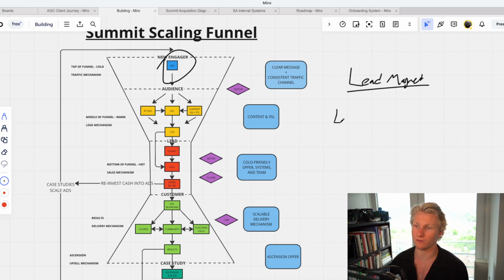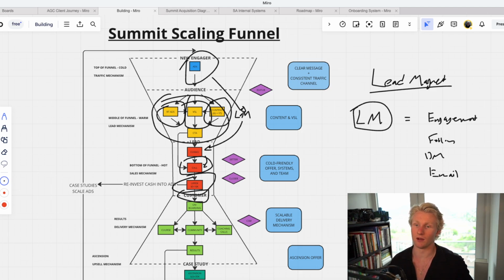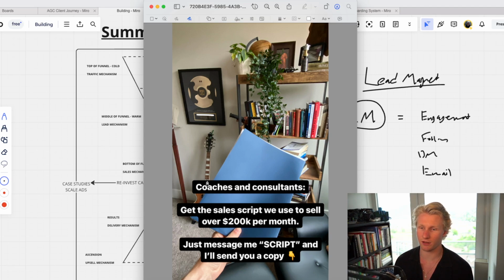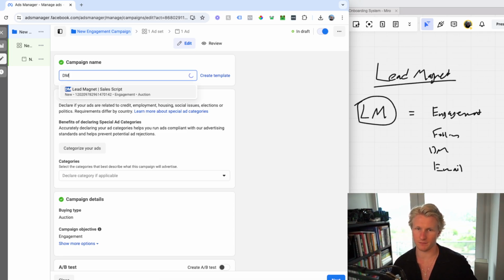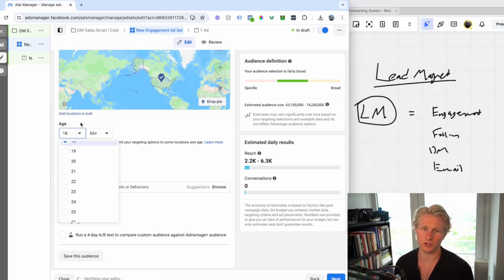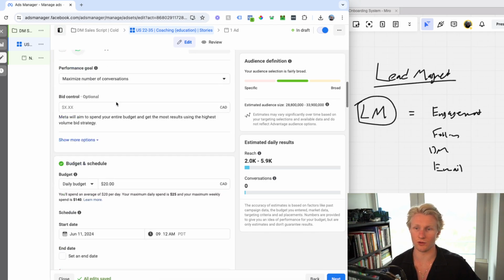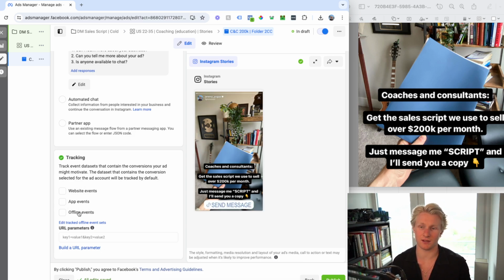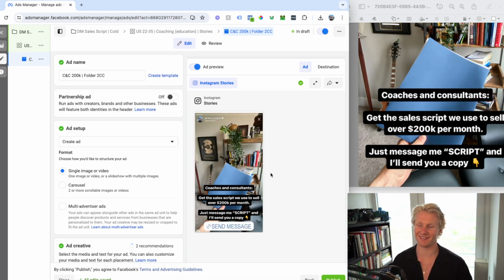Get More Coaching Leads TODAY | How to Run IG DM Ads ($100k week with these)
Today I show you the exact ads, strategy, and setup I used to generate $100k in a single week for an online coaching business using simple Instagram ads. I walk you through the funnel strategy, the battle-tested ad that printed, and how to set it up inside of Meta Ads Manager.

👉Book a 1-1 Enrolment Call to See If We Can Help You Scale Today

On this channel, we talk about:
- Consulting Business
- Coaching Business
- High Ticket Clients
- Entrepreneurship
- High Ticket Sales
- Online Coach
- Running Ads
- High ticket coaching
- Get more coaching clients
- Scale online coaching business